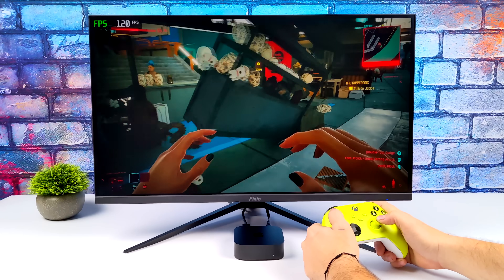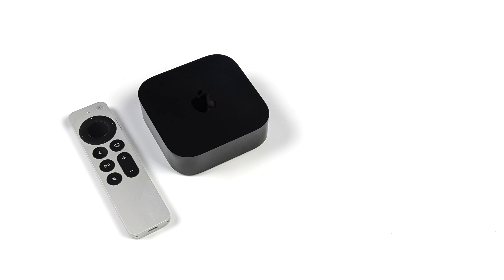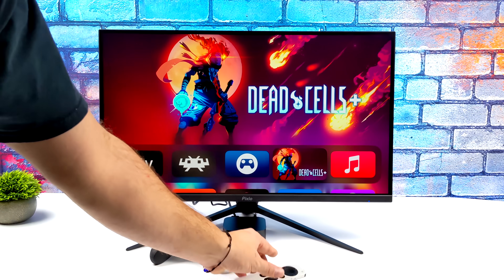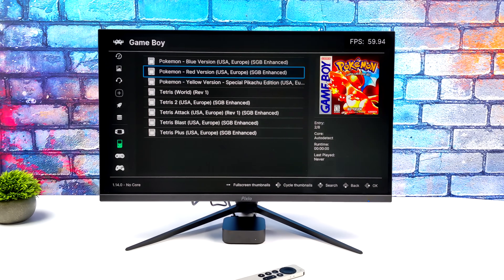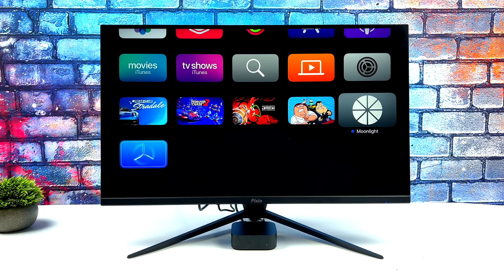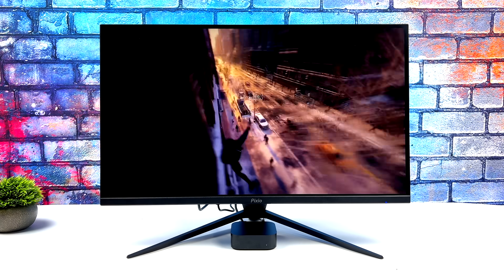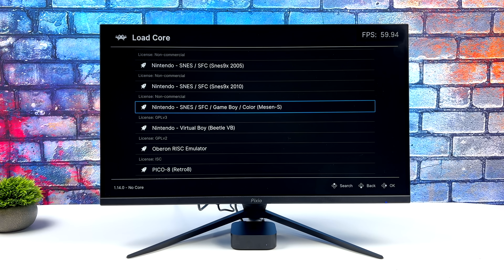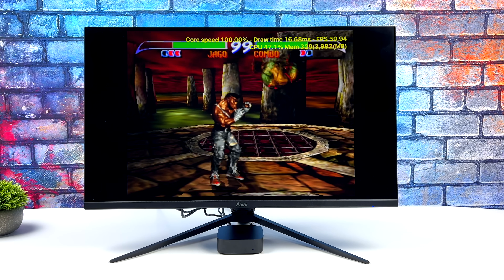Its Also An Emulation And Game Console! The New 2022 Apple TV 4K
In this video, we take a look at some emulation of the gaming, and game streaming on the new 2022 Apple TV 4K "3rd Generation"
So yeah wasn't expecting much but the apple tv definitely has some power when comes to these streaming devices. We test out some PS1, N64, Sega Saturn, and GBA emulation on the apple tv using Retroarch and Provence EMU. Plus we see how it handles native tvOS games and Game streaming using Steam Link!

2022 Apple TV 4K
Xbox Controller

25% Code for software: ETA

00:00 Introduction
00:20 2022 Apple TV Unboxing
01:11 Overview and specs
02:36 Overall tvOS performance
04:58 Horizon chase 2 Apple TV 4K
05:23 samuri Jack Apple TV 4K
05:40 Dead Cells Apple TV 4K
06:10 Apple TV 4K Steam Link
07:55 Apple Tv 4k Retroarch
09:55 Apple TV 4K Provence EMU

ETAPRIME
12520 Capital Blvd Ste 401 Number 108